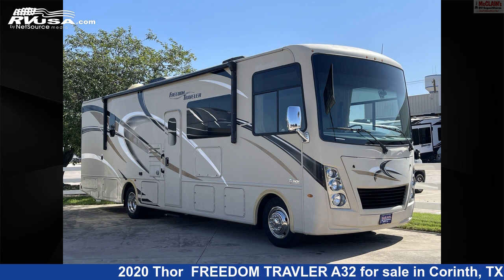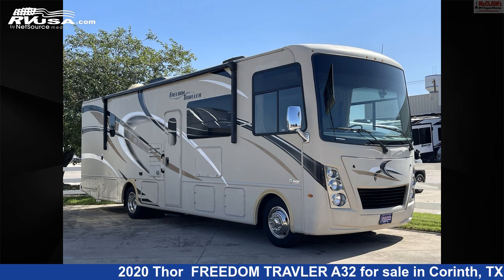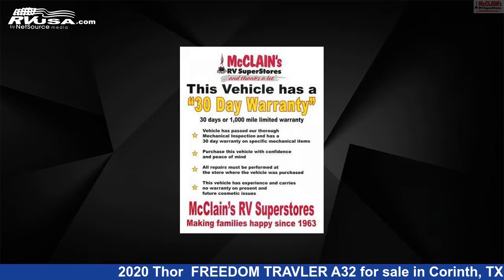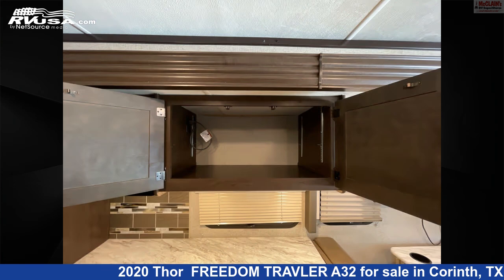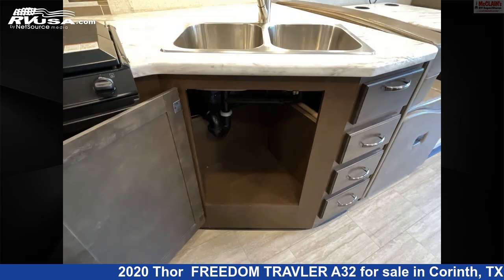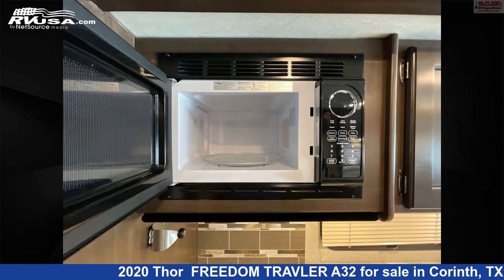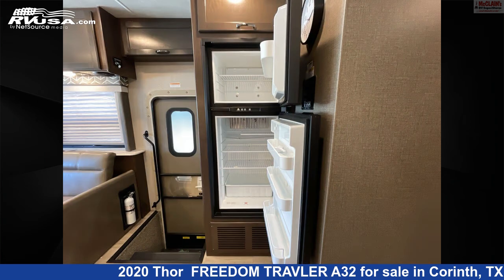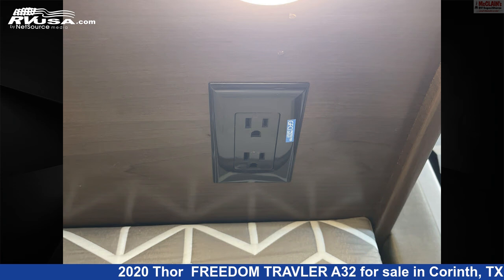Eye-catching 2020 Thor Class A RV For Sale in Corinth, TX | RVUSA.com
This 2020 Thor FREEDOM TRAVLER A32 is a Class A RV. It is located in Corinth, TX 76210 and is offered for sale by McClain's RV Superstore. This Used Thor Is 33' 3" in length and features sleeps 10, Leveling Jacks, Skylight, DVD Player, Stove Top Burner, Auxiliary Battery, External Shower, Smoke Detector, Slideout, Water Heater, Oven, and 50 gal fresh water capacity. The floorplan layout of this Class A features Bunk Beds, Bunkhouse, Front Living Area, Mid Kitchen, Rear Bedroom. This 2020 Thor FREEDOM TRAVLER A32 is built on a Ford chassis and is powered by a Triton engine.